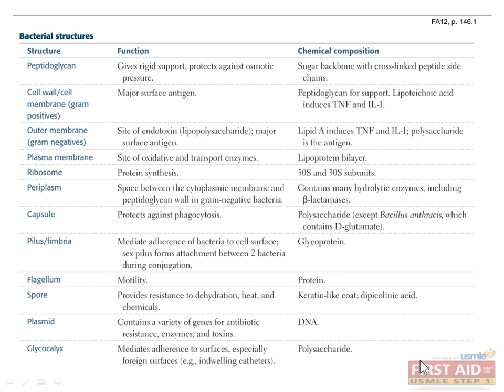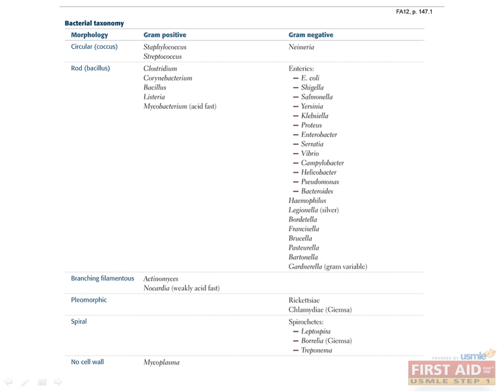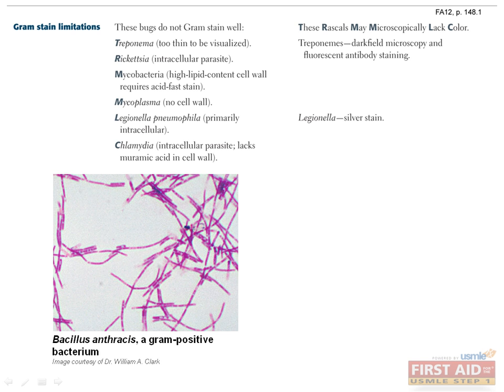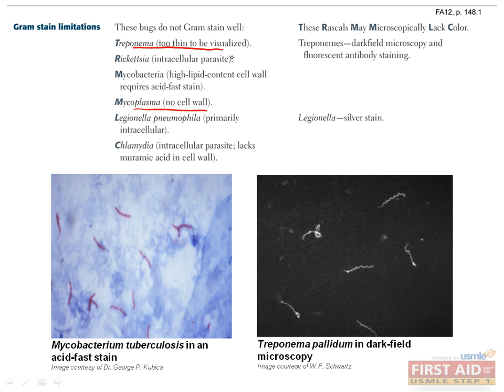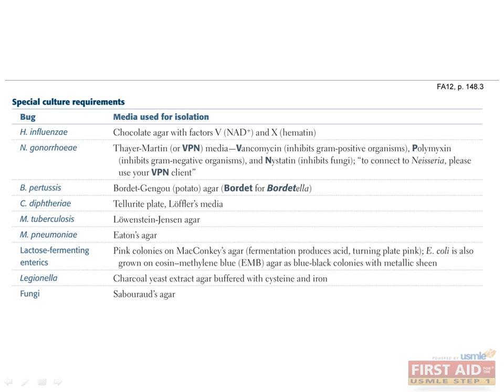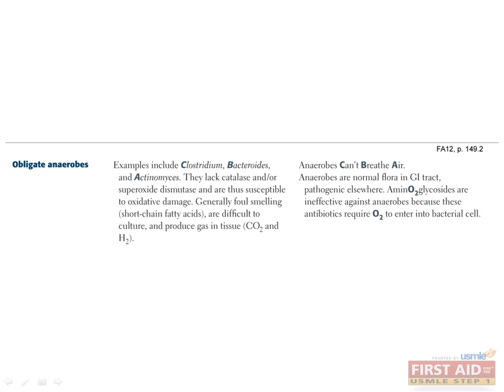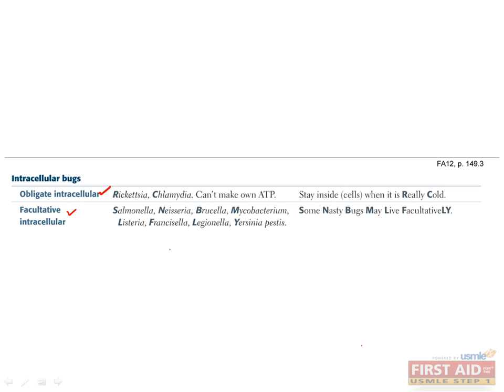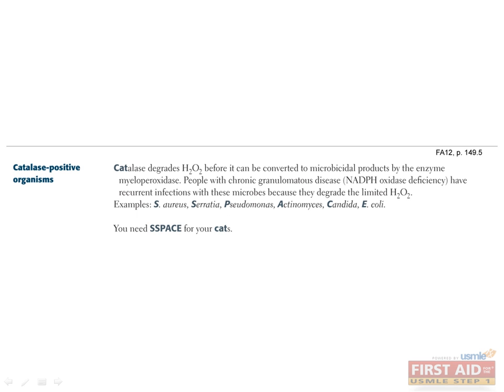1 Microbiology BASIC Bacteriology Part 1